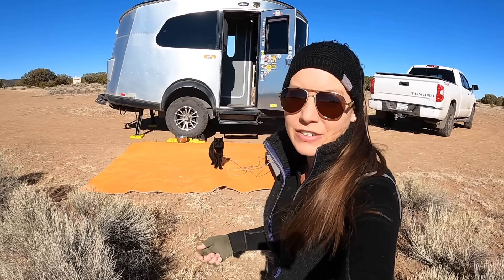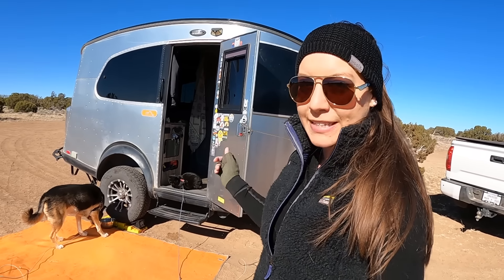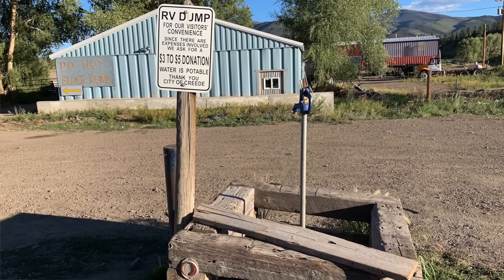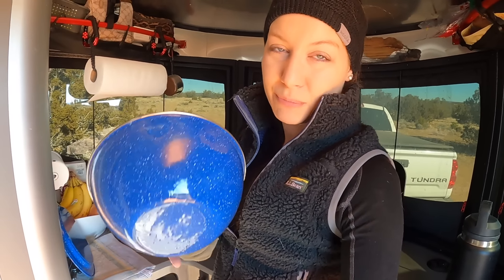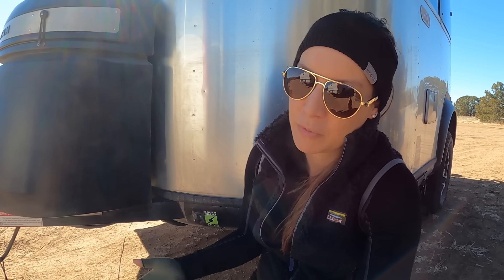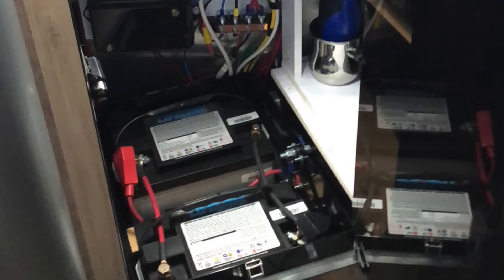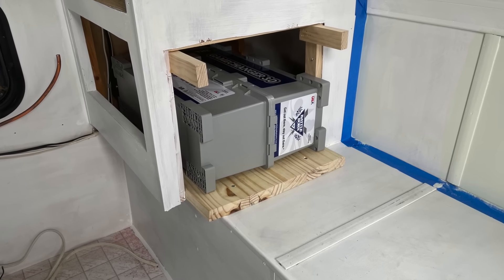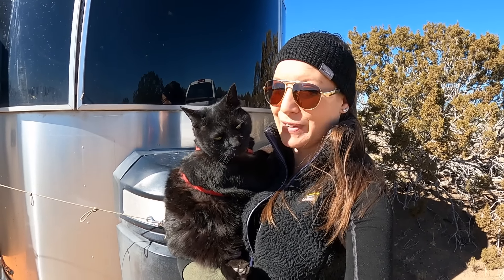Top 5 Boondocking Tips for the Airstream Basecamp | Water Saving Tips | Where Mice Come In & More!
After boondocking in my Basecamp for over 3 years, I share my top 5 boondocking tips and trips for the Airstream Basecamp.  From how to carry more water, save room in your black/gray tank, my electrical setup, and of course where the mice find their way in!

✧ Purchase Links✧
✔️ Bowl for Sink

✧ Discounts! ✧

00:00-00:27  Intro
00:28-01:41  Bonus Trick
01:42-02:40  When I first purchased the Basecamp
02:41-15:41  Top 5 Boondocking Tips
15:42-15:59  Outro